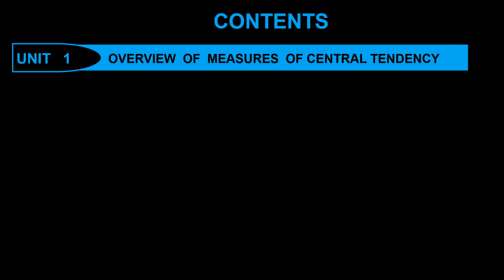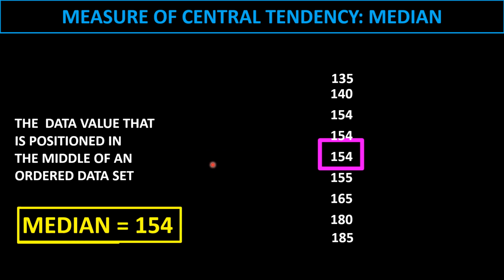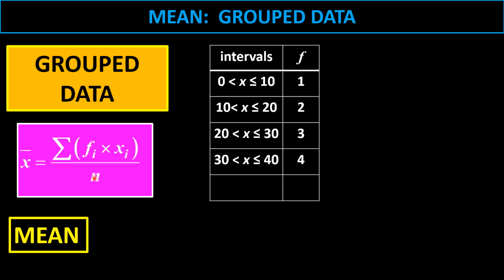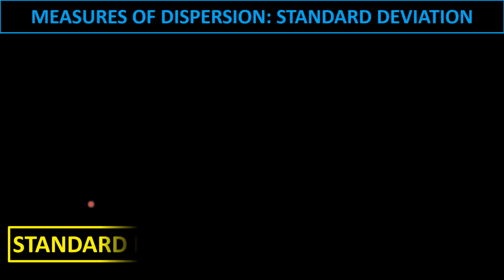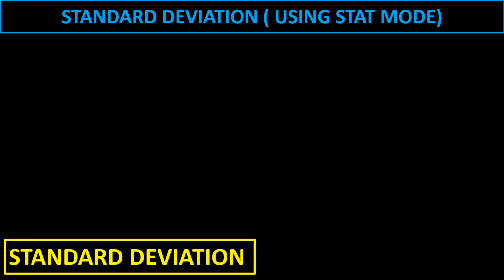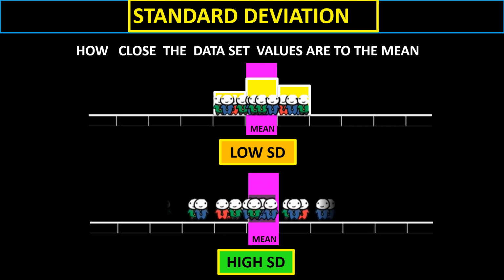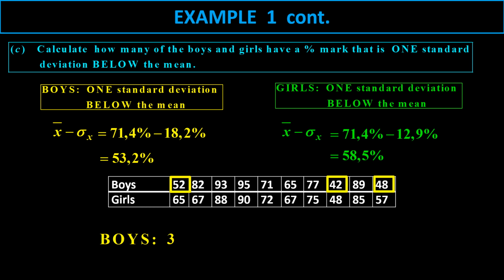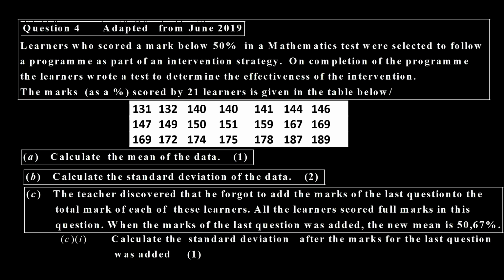STANDARD DEVIATION (statistics ) Grade 12 CAPS Mathematics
Statistics video on Measures of Dispersion(Spread) : Range and Standard Version with Exercise Worksheet   based on Grade 12 CAPS Mathematics